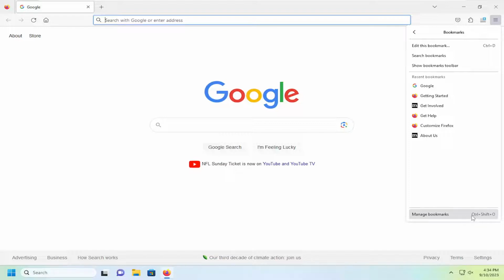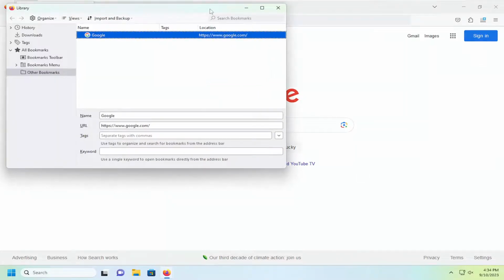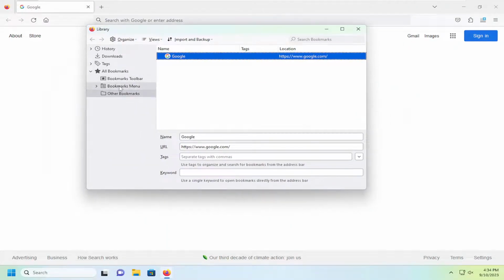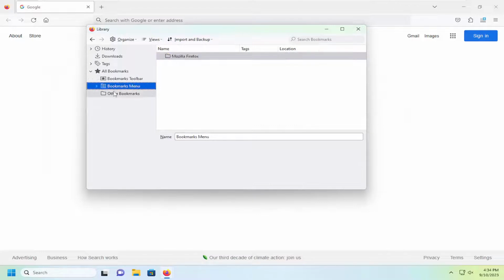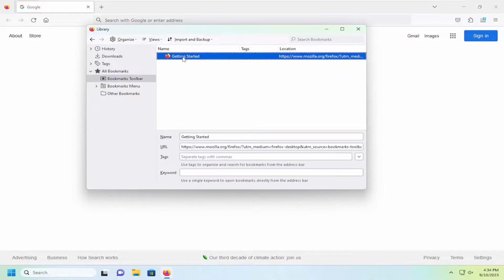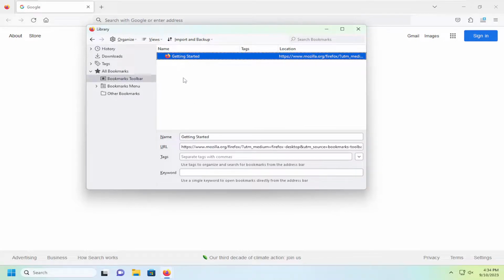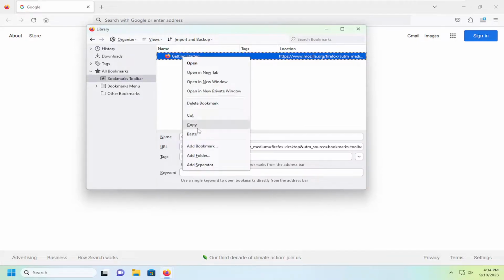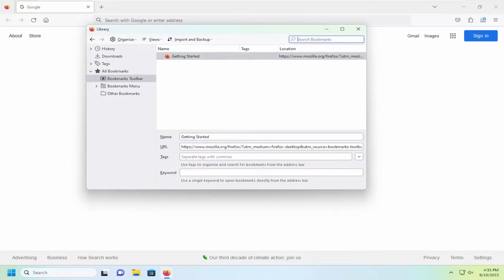How to Delete Your Bookmarks on Firefox [Tutorial]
Being able to bookmark a website is still essential to speed up the browsing experience for casual users and those that need to find quick solutions at work. However, we don’t always bookmark just essential websites.

It’s easy to bookmark a website that you may want to revisit in two hours just to revisit a short paragraph. But who remembers to remove it from the list later on? – Almost no one. While this does ensure that the page is saved for a long time it also means that clutter is essentially unavoidable.

Mozilla Firefox allows you to store Web pages you visit often as bookmarks. Some bookmarks can be placed in the Bookmarks toolbar at the top of the Firefox window while others can be placed inside folders in the Bookmarks library. You can right-click single bookmarks and select to remove them, but to delete multiple bookmarks from the Bookmarks menu at once you have to select them from the Bookmarks library and then delete them.

When your favorite web browser contains bookmarks and favorites that you no longer use or are no longer valid, delete them. Here's how to delete bookmarks and remove favorites in Firefox, Microsoft Edge, and Opera.